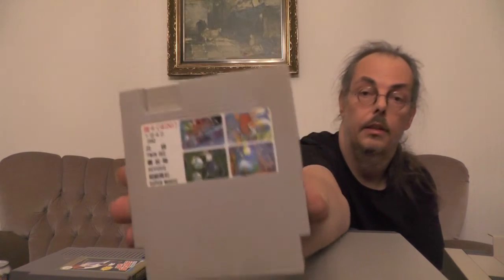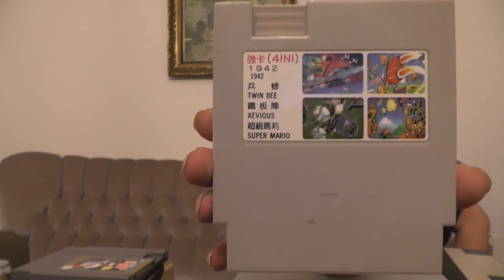NES Multicart: 4 in 1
I like collecting multicarts.
They often surprise with strange hacks or unique homebrew titles.
This one has none of those.
Just 4 games to play... but those are 4 excellent games.